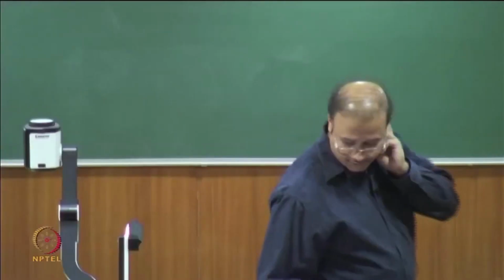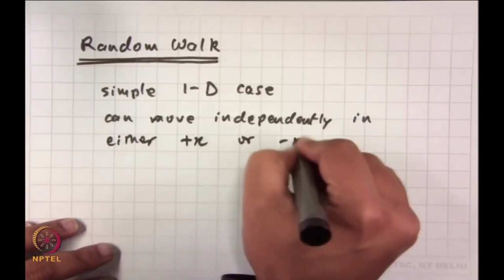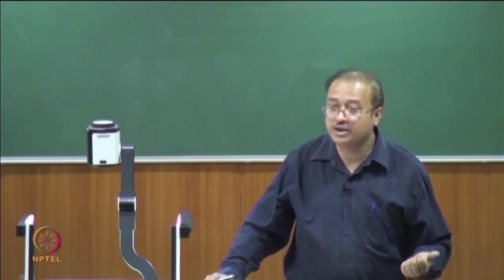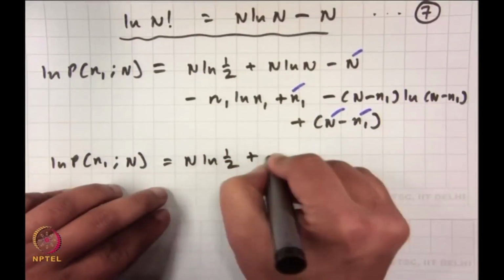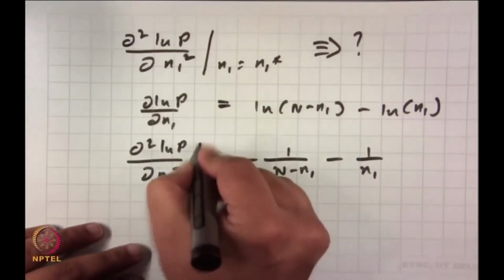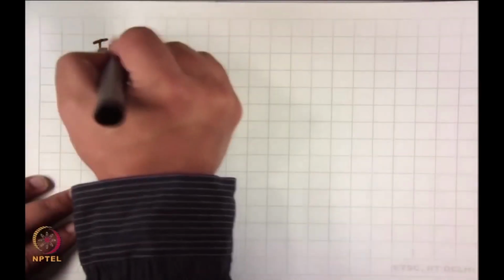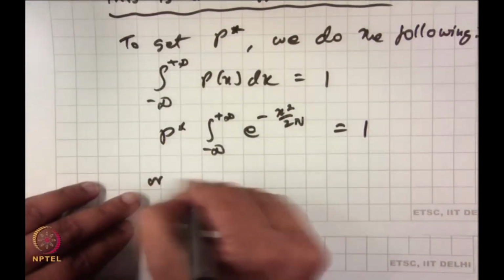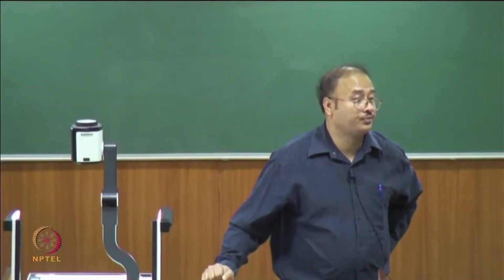Langevin Equation and Brownian Motion (Contd.)